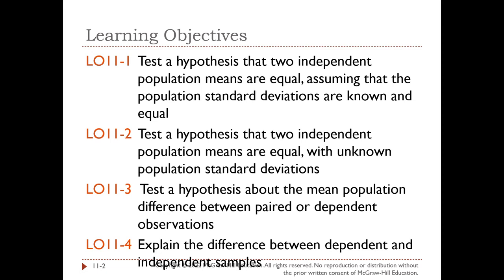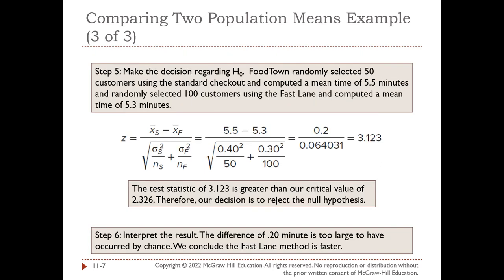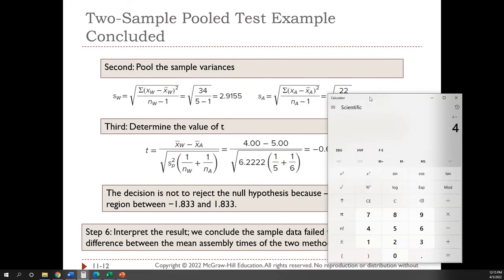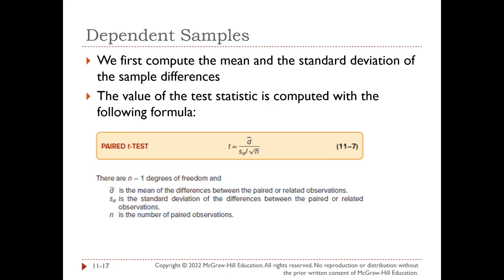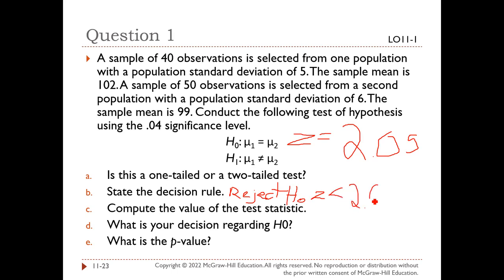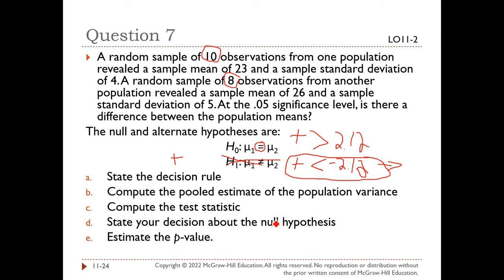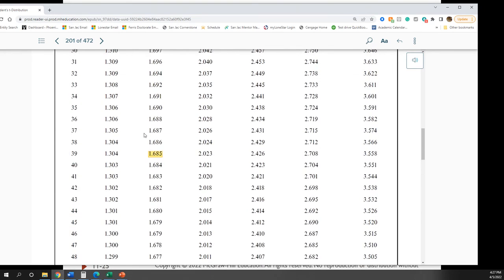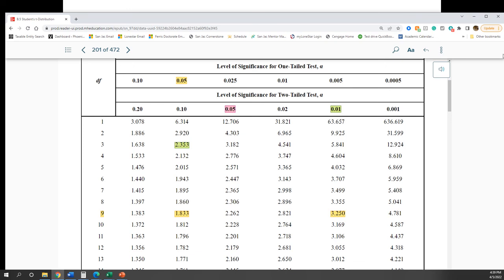BUSI 2305 Chapter 11 - Two-Sample Tests of Hypothesis Lecture